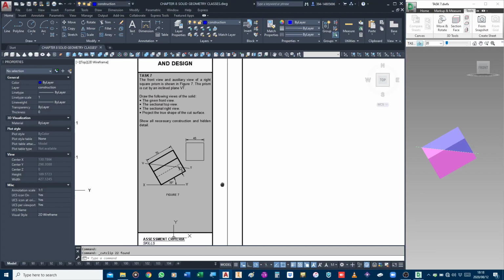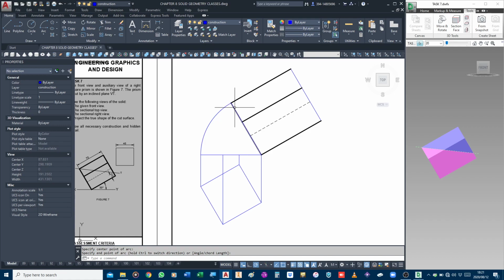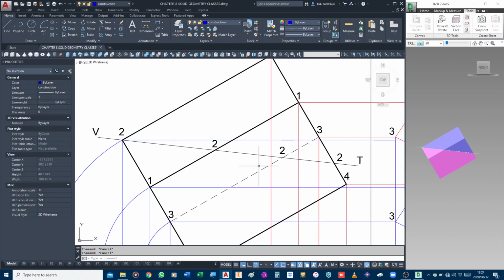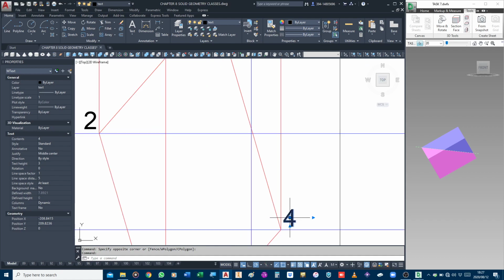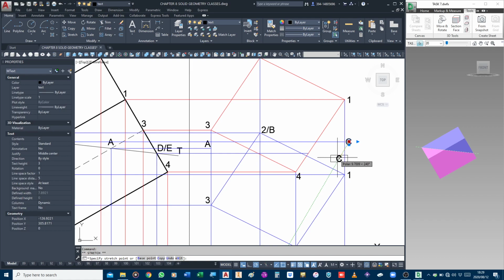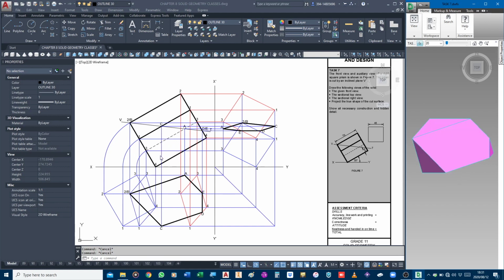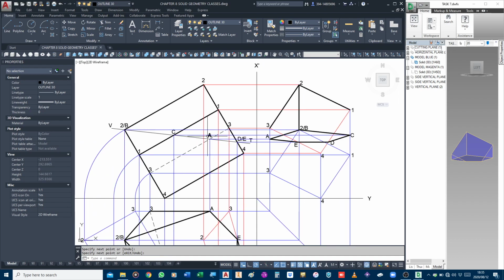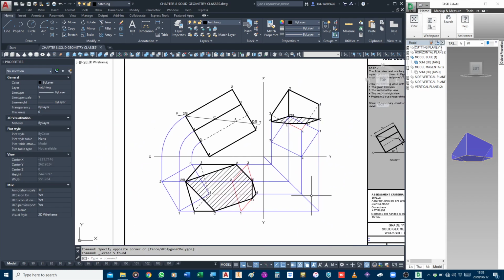MIND ACTION SERIES EGD/IGO GR 11 CUT AND TILTED SOLIDS Labelling the cut surface Lesson 5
Mind Action Series Engineering Graphics and Design / Ingenieursgrafika en Ontwerp